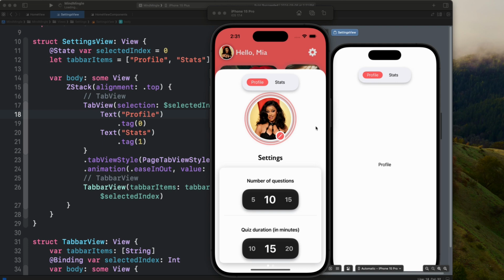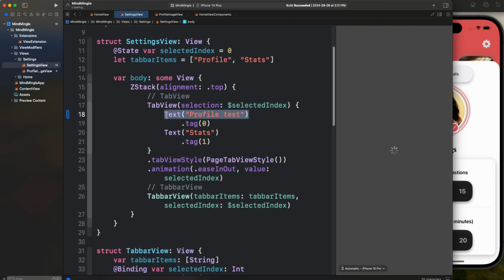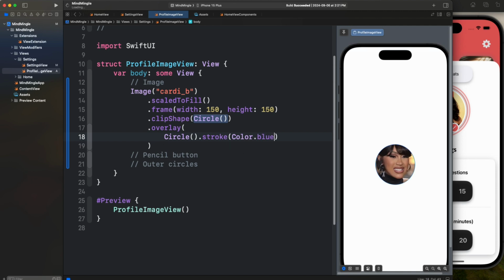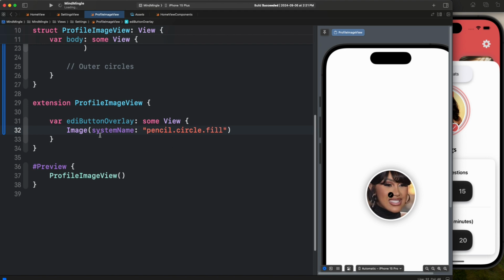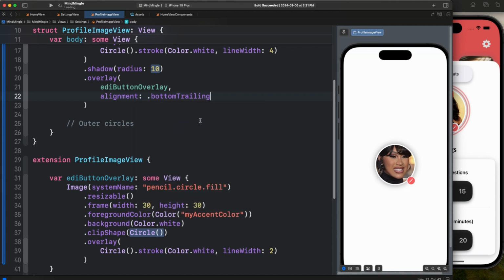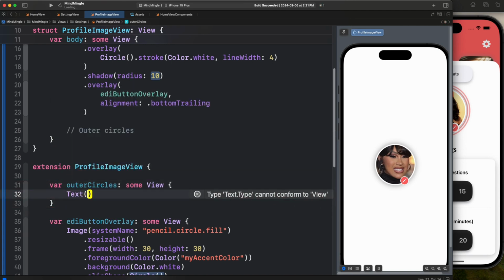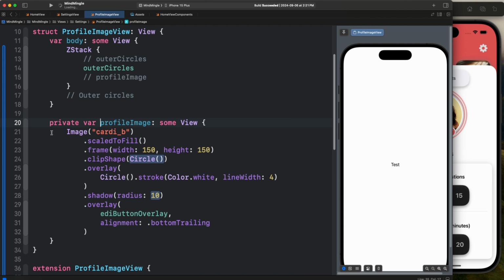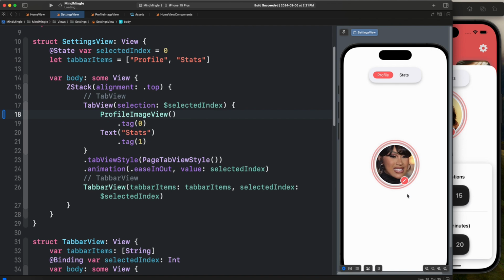🔥 How to Build a SwiftUI Image Picker UI: Step-by-Step Guide #08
In this video, I’ll walk you through how to design and build the user interface for an image picker in SwiftUI. Whether you're new to SwiftUI or looking to enhance your app's media features, this tutorial has you covered!

Happy Coding! 😊